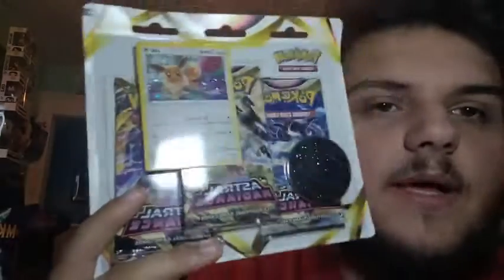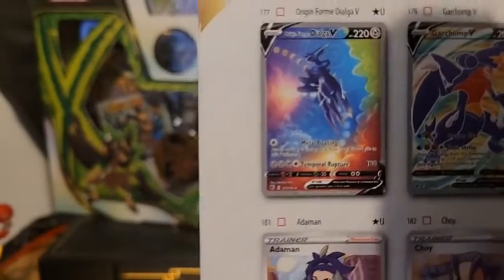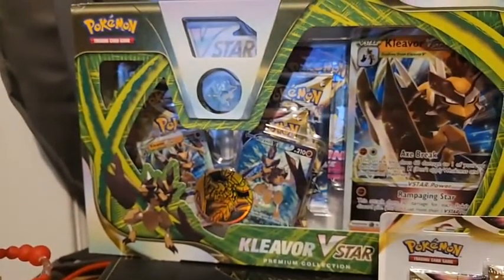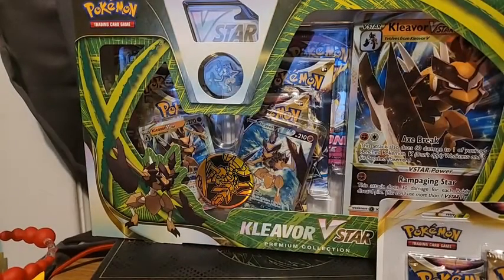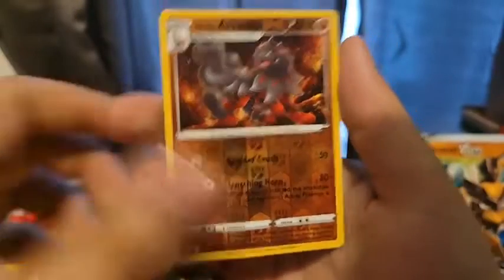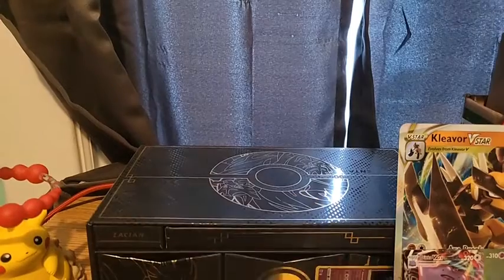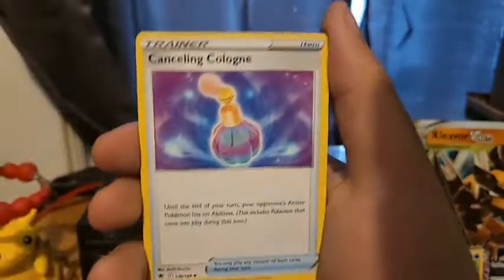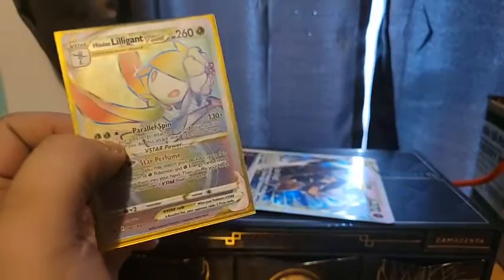(live upload) first astral radiance unboxing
previously live via our facebook page we unbox our first bit of pokemon tcg astral radiance. love this set so far!!!

to catch me during the original lives find me @HaonPlayZ on facebook like and follow the page so you don't miss the next live!